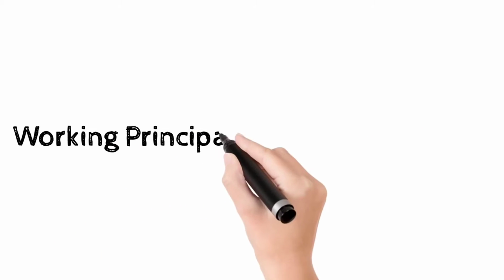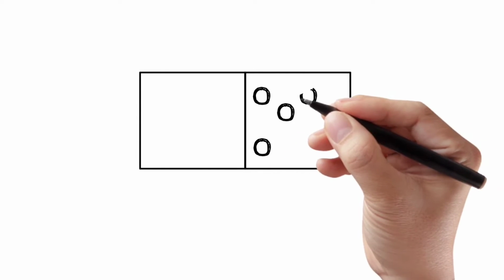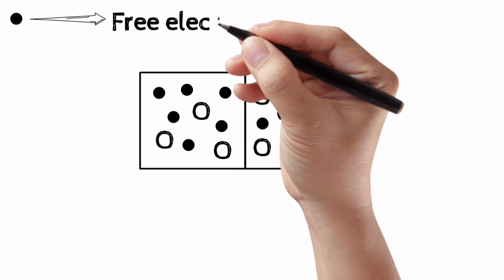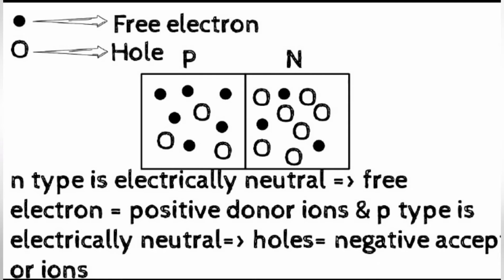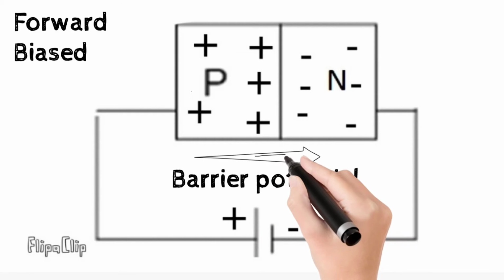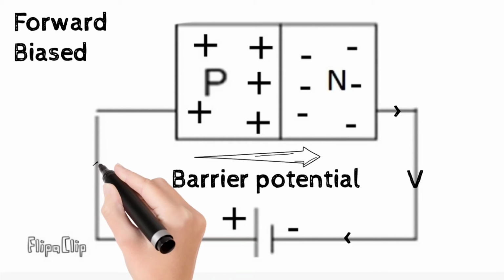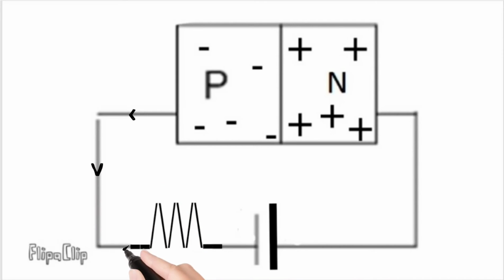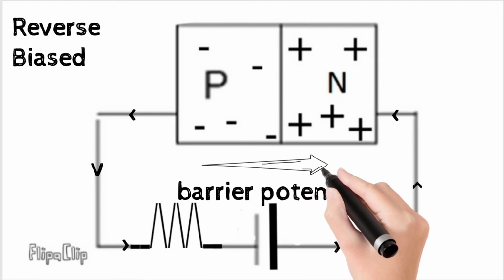Working principal of diode